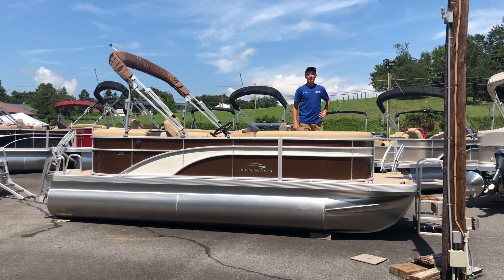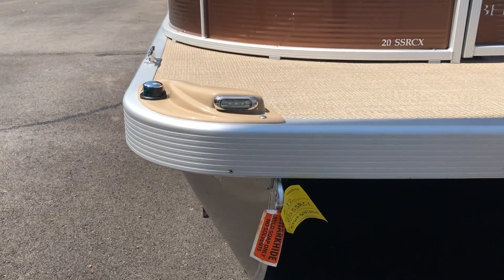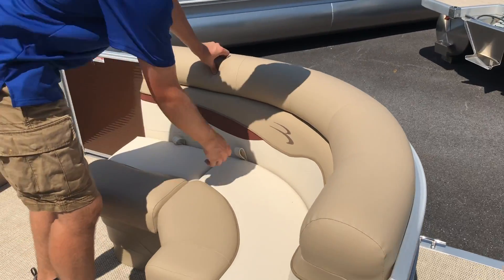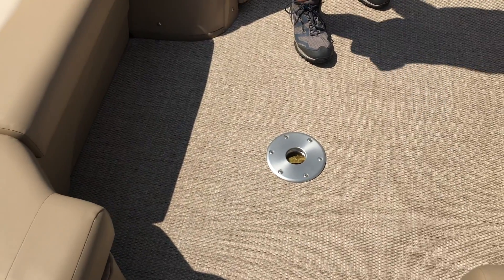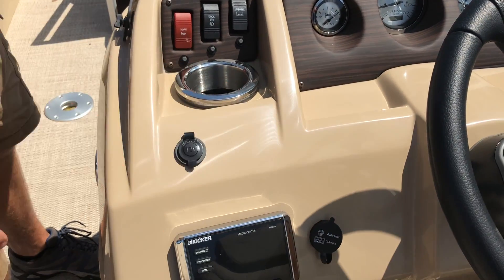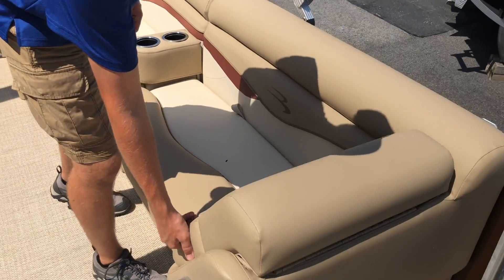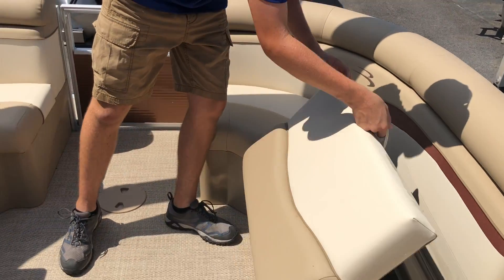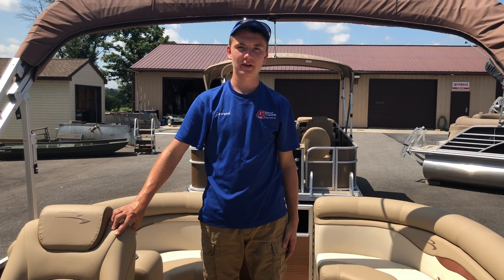2018 Bennington 20SSRCX Walkthrough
2018 Bennington 20SSRCX now on sale at F & S Yamaha and Marine.

Located at:
1800 Smith Station Road